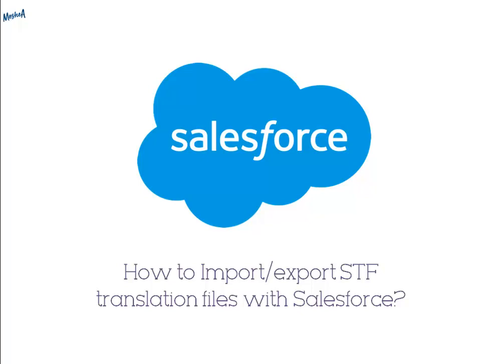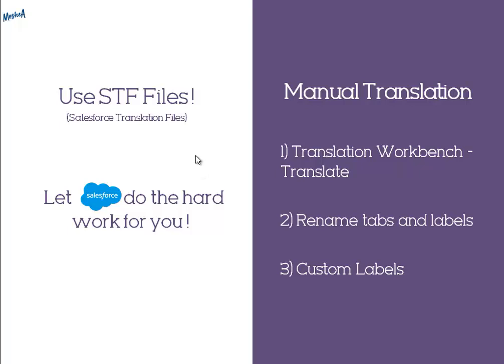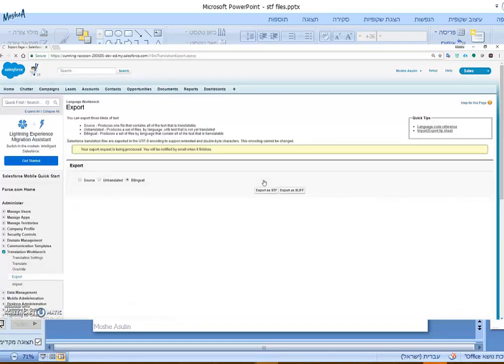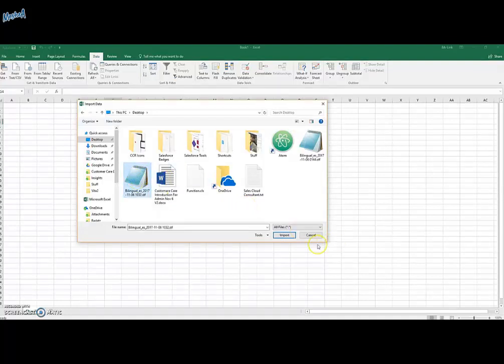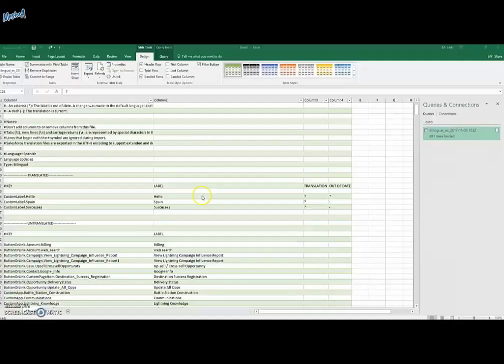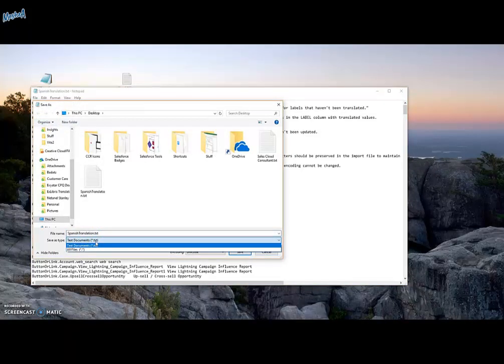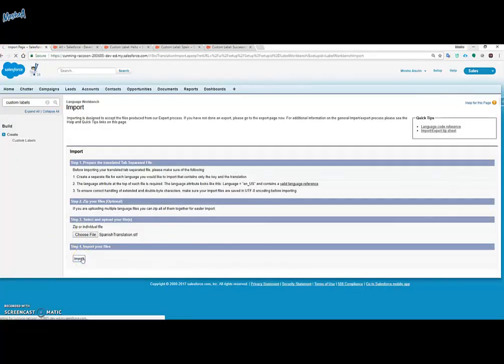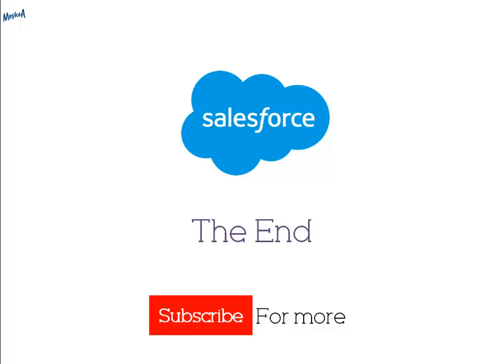How To Use Salesforce STF Files, Export, Translate & Import Them Back To Salesforce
*** Best seen with Subtitles :) ***

If you are working in a multilingual company, and your company is using Salesforce platform, then you are probably familiar with this following scenario:
you have lots of custom labels, picklist values, tabs and more you need to translate in order for them to work as expected in different languages.

In this video, I will show you the Best Practices of how to use Salesforce Translation Workbench in order to translate our Salesforce org faster.

this method can be used also if you want to move translations from Sandboxes to Production and more.

About me :

Moshe Asulin, Certified Salesforce Admin and working with Salesforce for almost two years now, I'm glad to contribute to the community as I can.